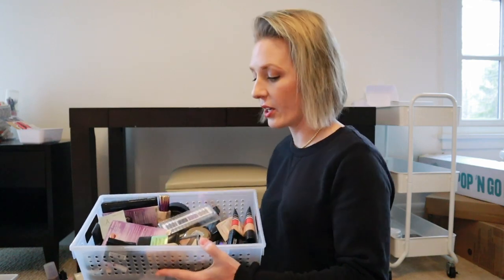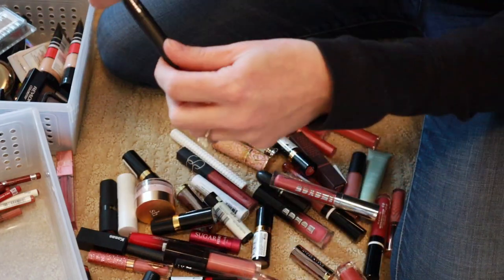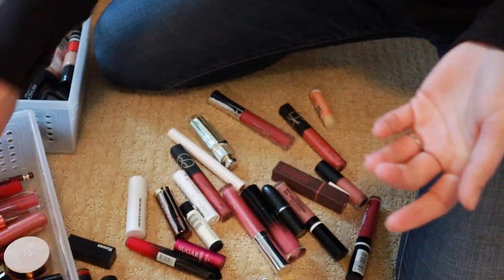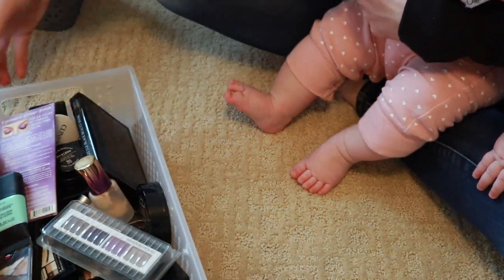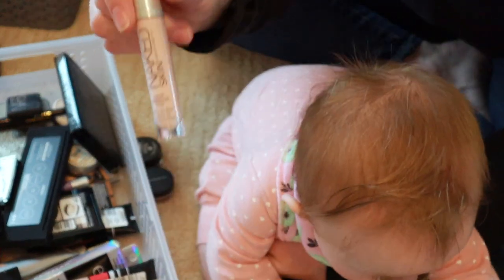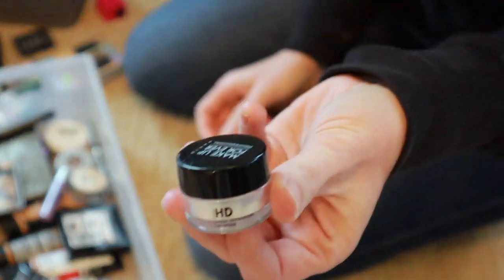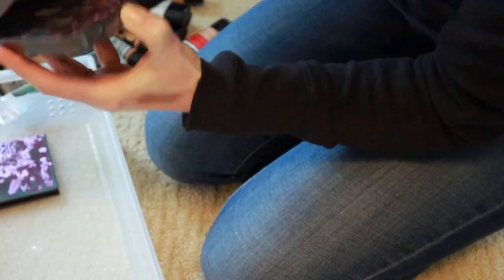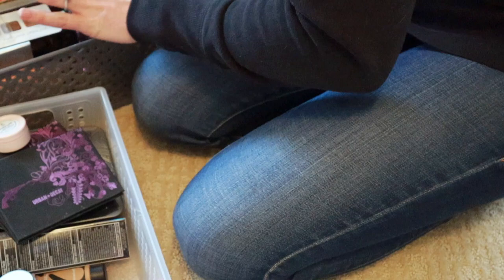Makeup Declutter - This was long overdue!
Hello my beautiful friends! I am putting together a makeup vanity in my bedroom and I'm so excited! But first, I need to declutter my makeup! I hope you guys enjoy!
XoXo Rachel